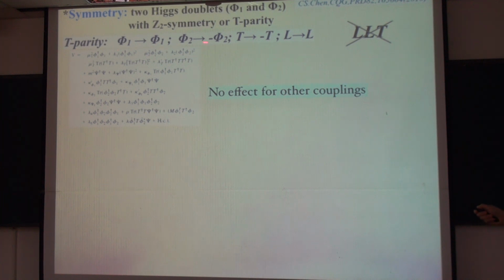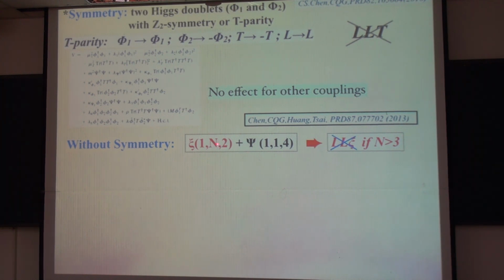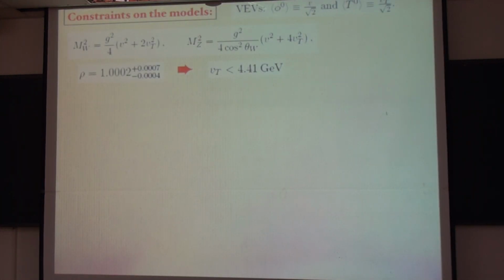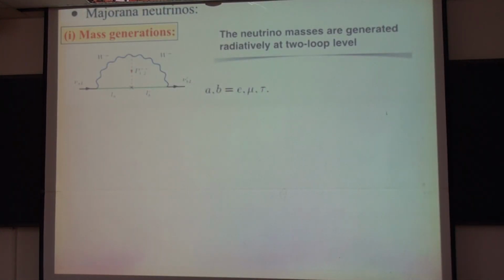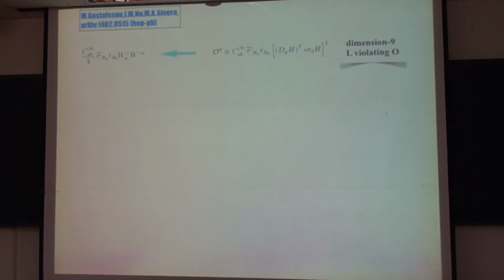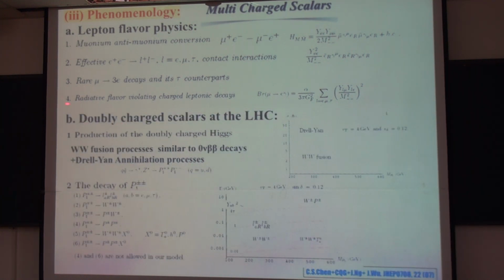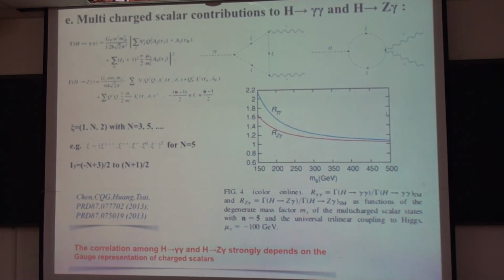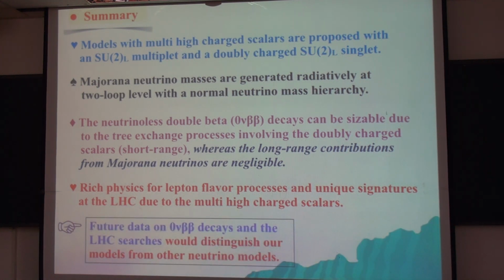Chao-Qiang Geng, Majorana Neutrino Mass Generations Part III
Speaker: 耿朝強 教授 Prof. Chao-Qiang Geng (國立清華大學物理系 Department of Physics, NTHU)
Time: 2014/04/23, 14:20-15:30